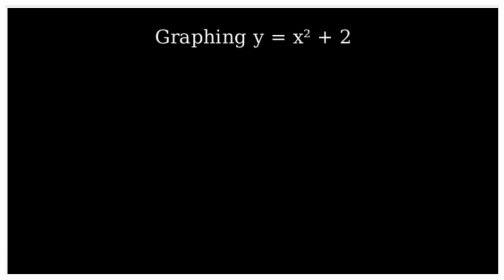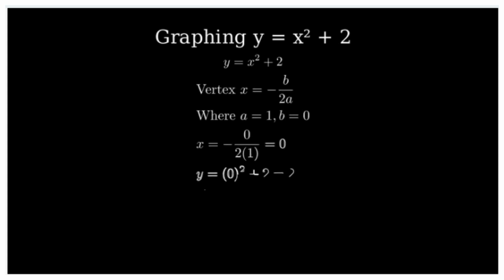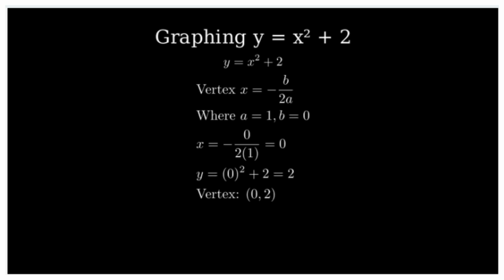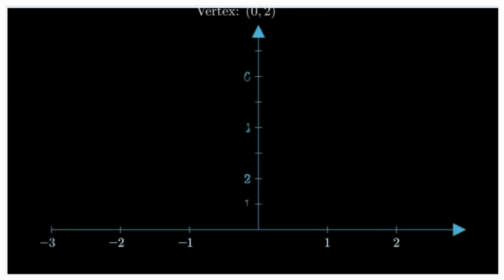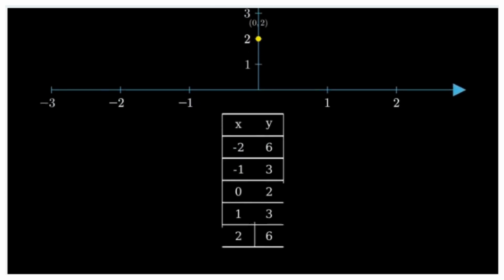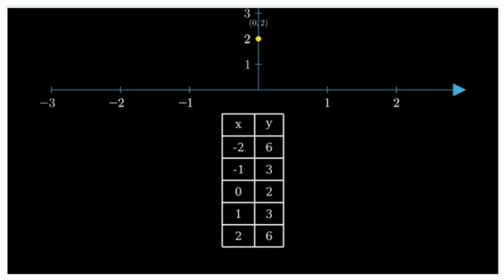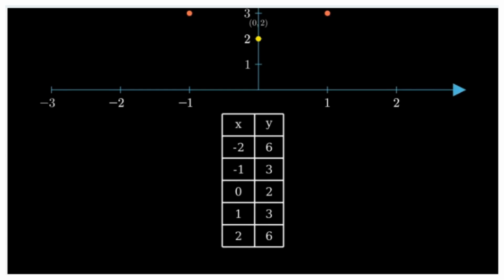Understand Parabolas: Graphing y = x² + 2 Made Easy!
In this quick tutorial, we’ll walk you through graphing the quadratic function
y=x^2 +2 step by step. Whether you're just learning parabolas or need a refresher, this video will help you master the basics in no time!

✅ What You’ll Learn:

The shape and direction of the parabola

How to identify the vertex and axis of symmetry

Plotting key points

How vertical shifts affect the graph

Tips for sketching parabolas with confidence

Perfect for students in Algebra 1, Algebra 2, or anyone needing help with quadratic graphs.